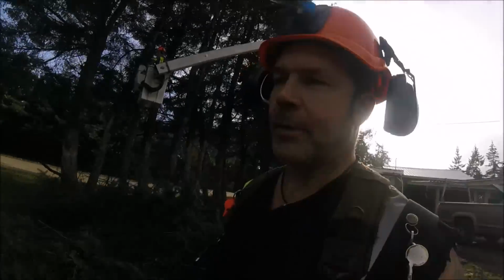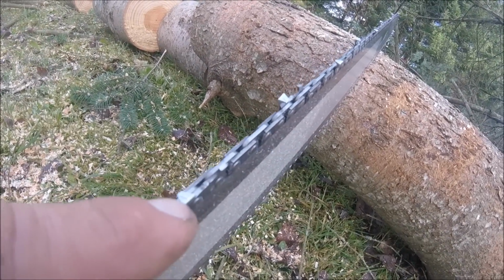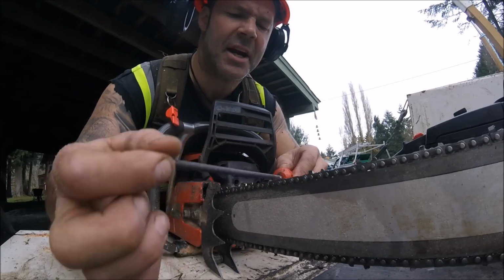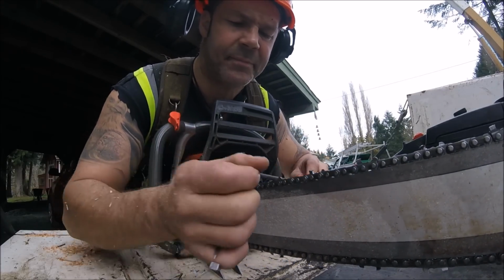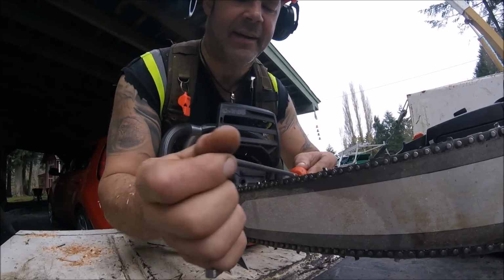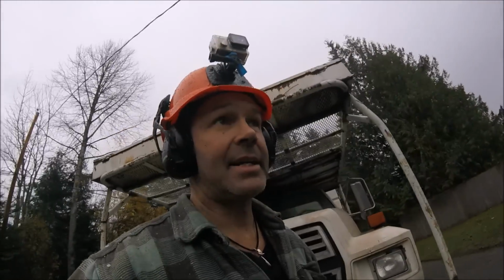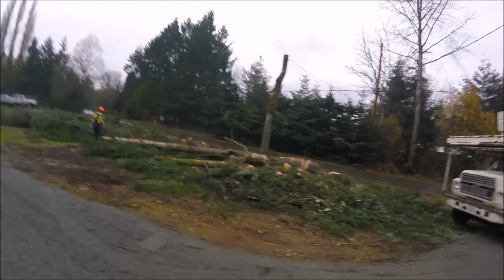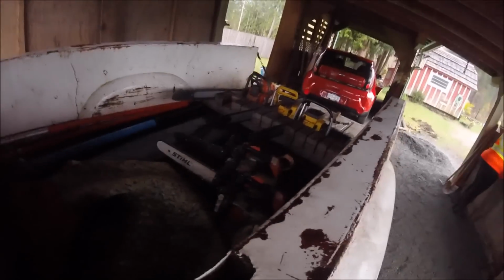LET US FALL TREES ,, SHALL WE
BUCKIN' AND VICTOR WORK TOGETHER TO DISPATCH THIS UNRULY  OVER  GROWN HEDGE TURNED FOREST ,, FALLING FIR TREES  AND BUCKING ALL THE FIREWOOD FOR AN OLD SCHOOL BUDDY ANGIE  SHE IS ON THE CHANNEL FRIENDS SAY HI TO HERE PLS